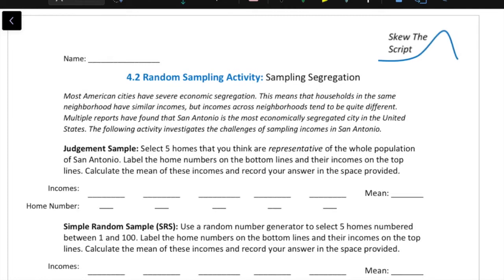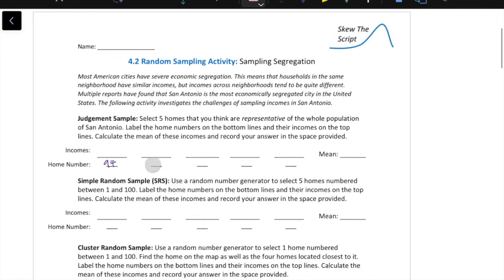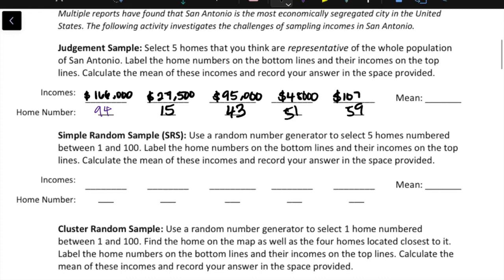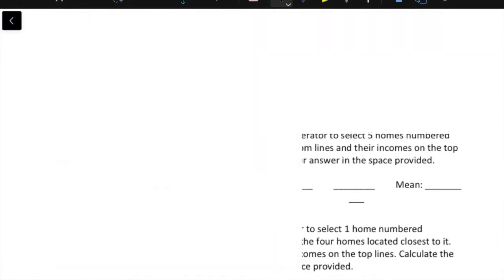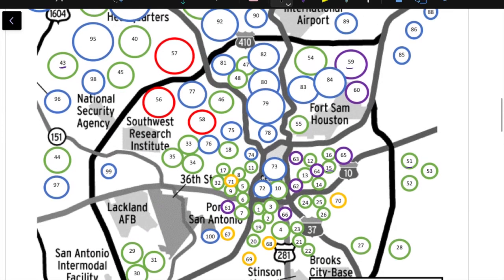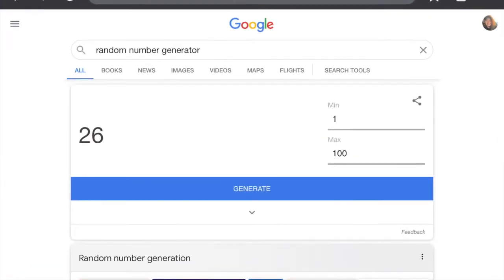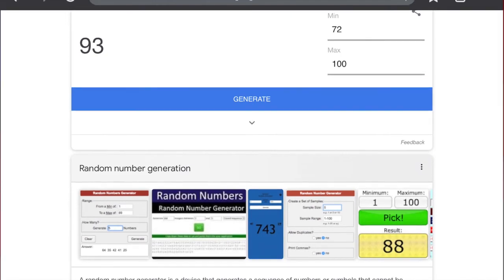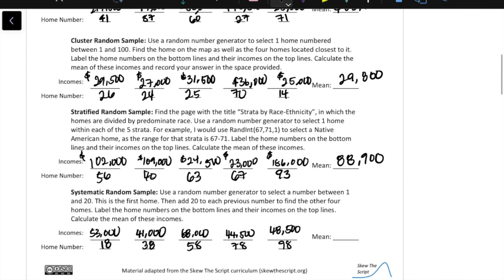Example of Using Random Sampling Method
Here I apply the 4 different random sampling method to find the income of neighborhoods in San Antonio.